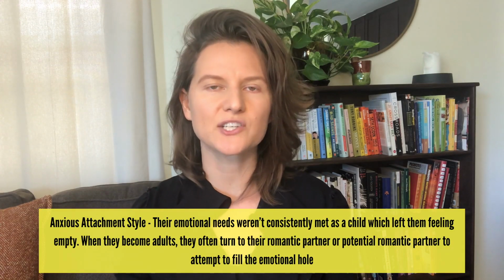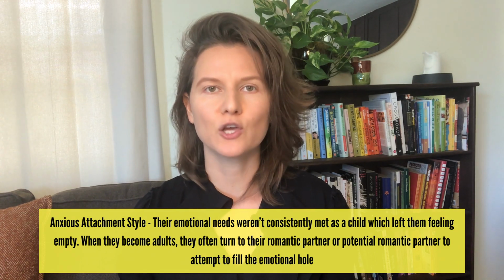Anxious Attachment In Relationships | From Clingy To Confident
Ready to transform from clingy to confident? Take action! Book a session.

Anxious Attachment in relationships | If you are being needy when dating you might have an anxious attachment style. Want to learn how to stop being needy, have more confidence in relationship and have confidence with women then watch this video. This video tells you why being needy is unattractive and why being needy kills attraction and shows you how to be secure as a man and learn how to have confidence with women.